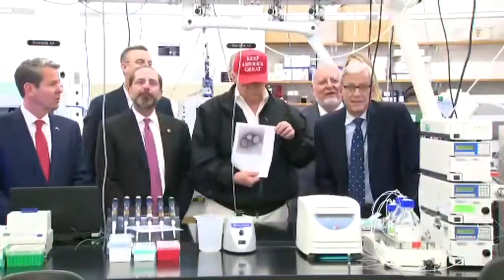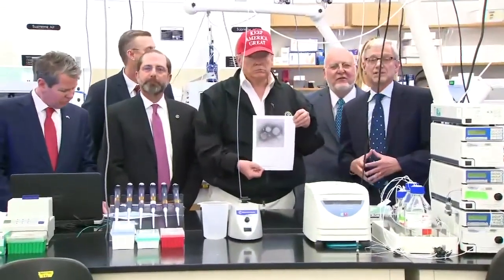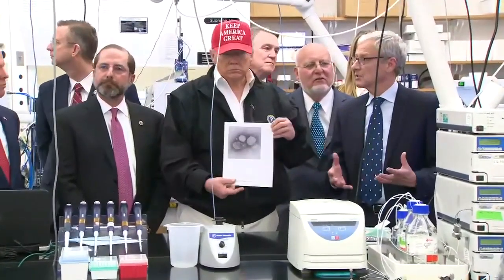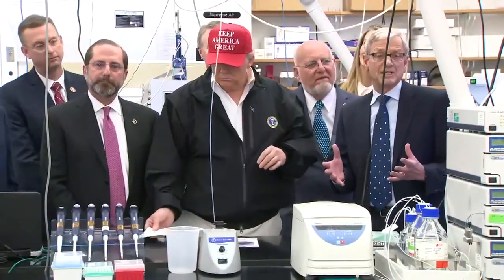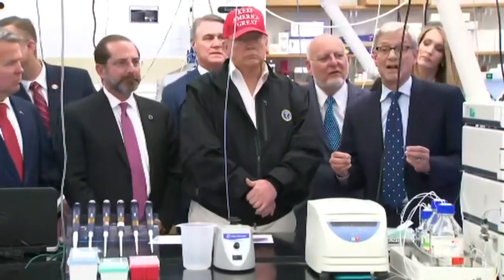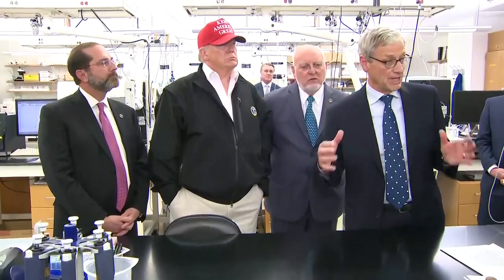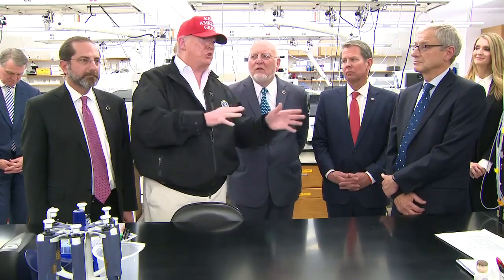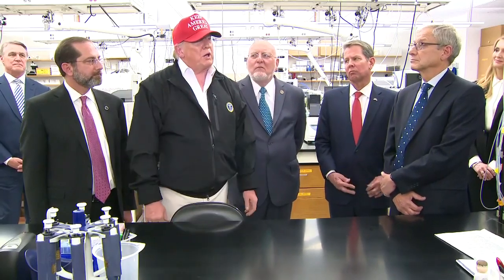Trump Visits CDC Facility In Atlanta, GA | FULL EVENT | 3-06-2020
Watch President Trump tour the CDC facility in Atlanta, Georgia, in the midst of a coronavirus crisis and after touring the tornado devastation areas in Tennessee on Friday, March 6, 2020.